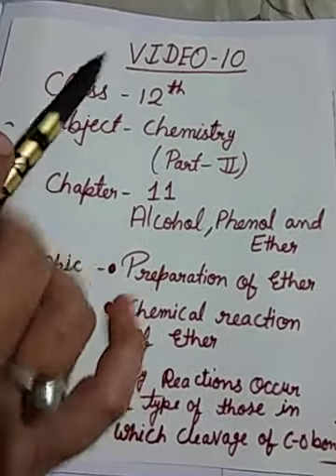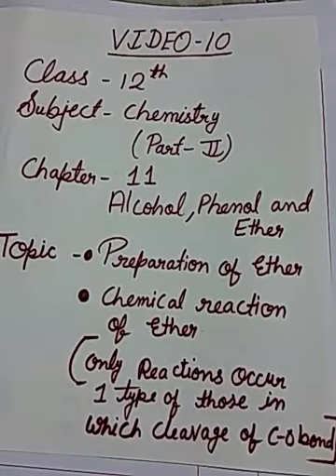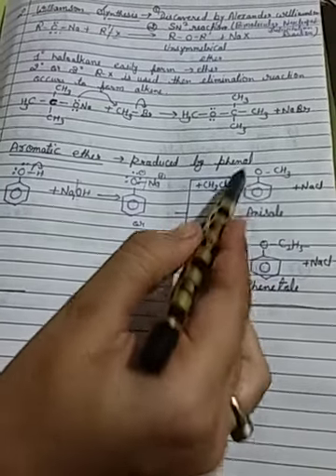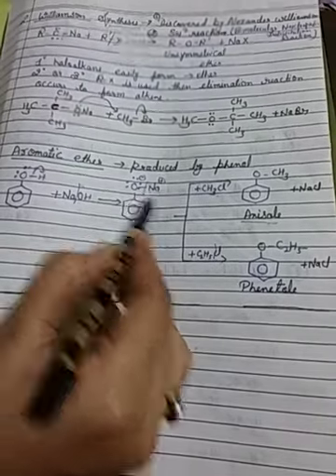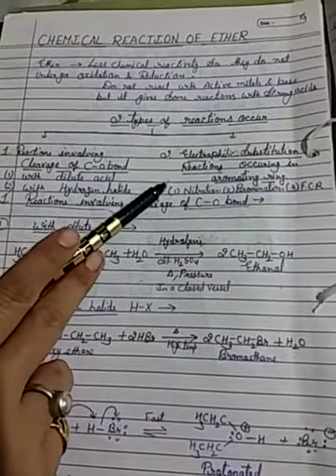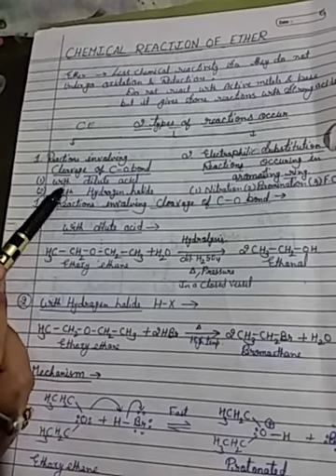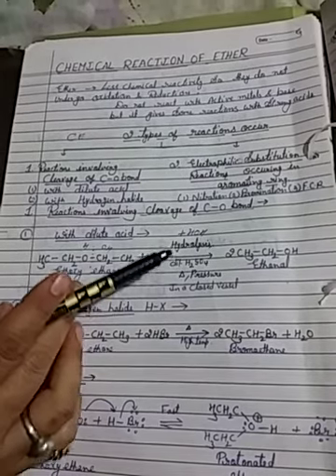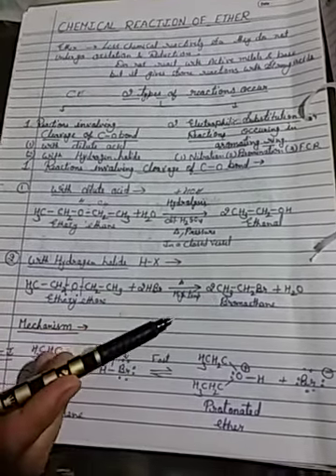Video-10,std.12 chemistry (part-2),ch.11 ,topic- preparation & chemical reaction of ether .